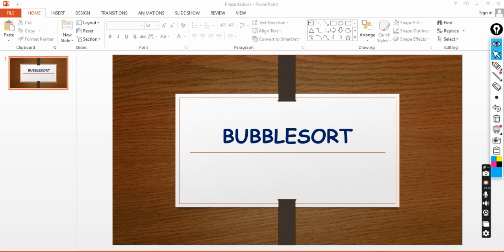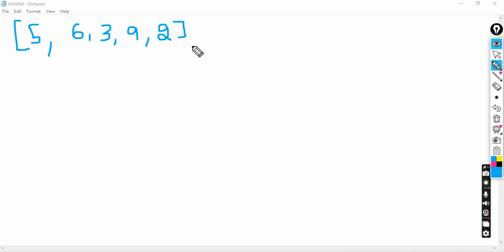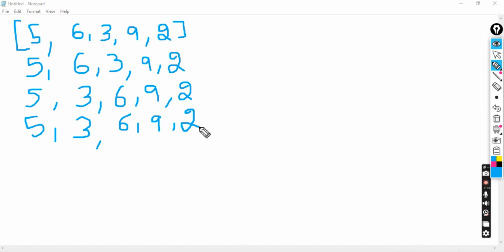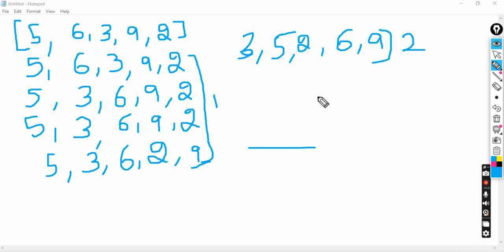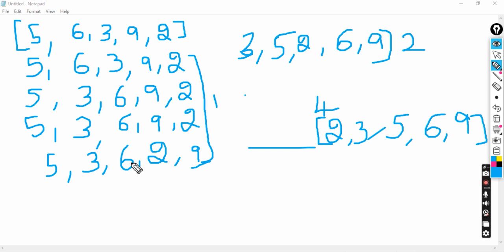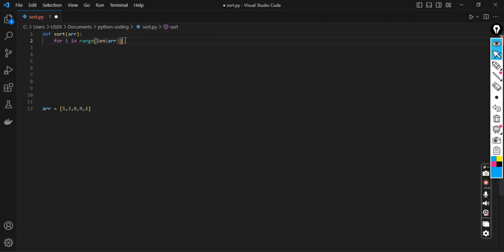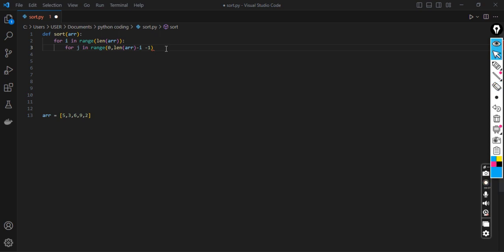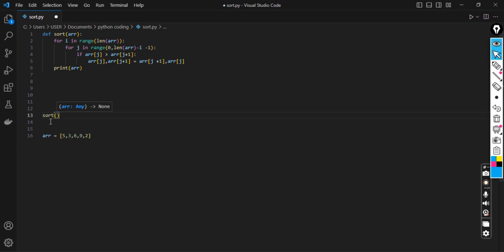Bubble sort algorithm ##problem solving...